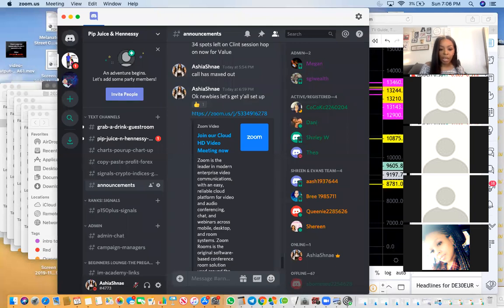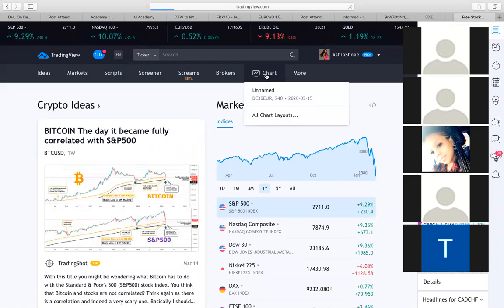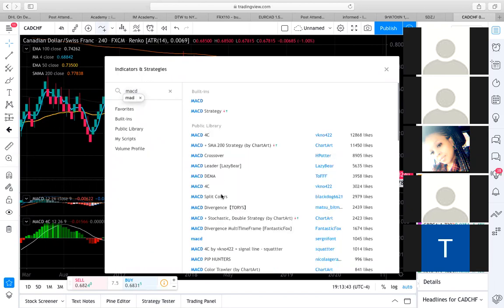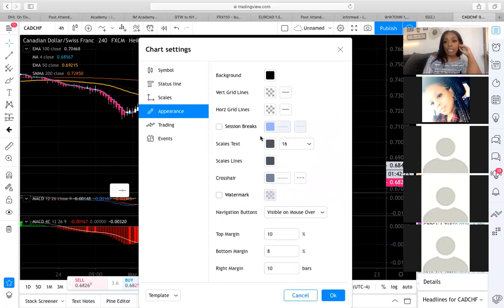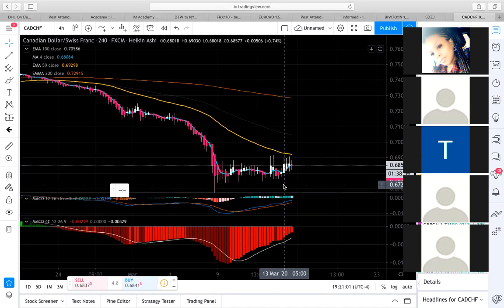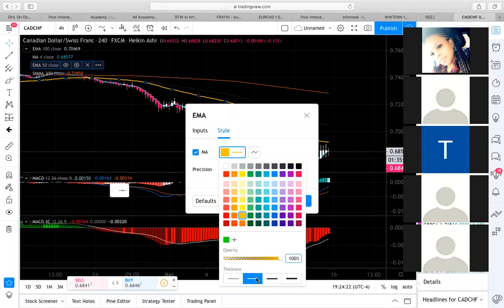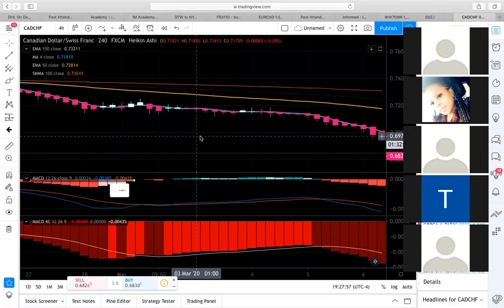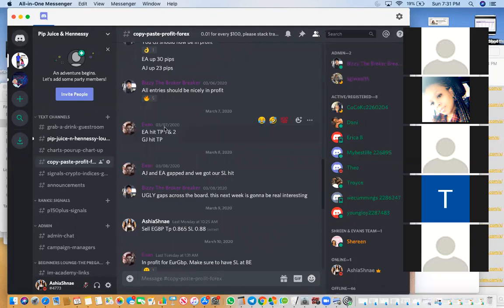Beginners Set Up- Trading View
We will set up your indicators on trading view and show you how to navigate through Discord.